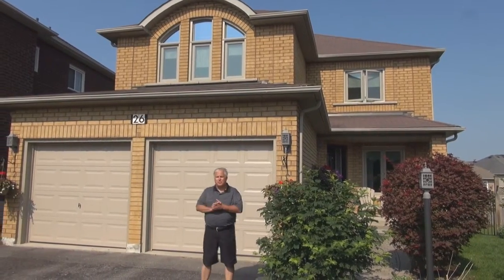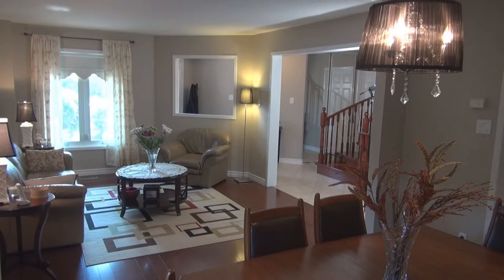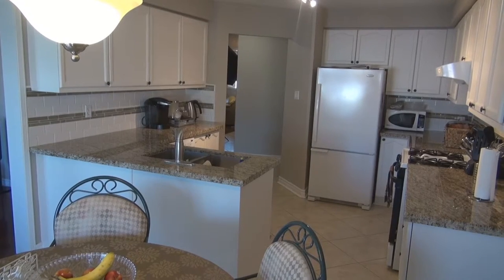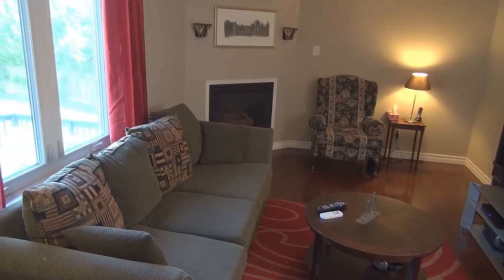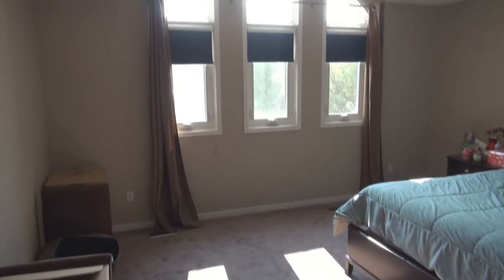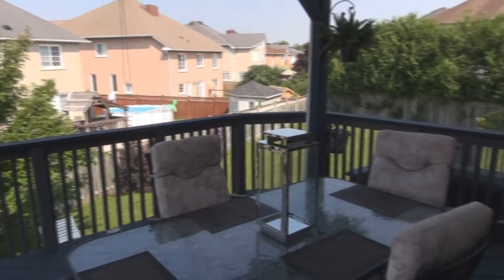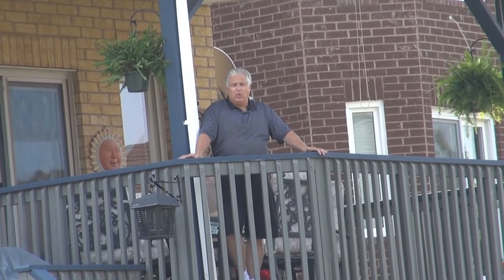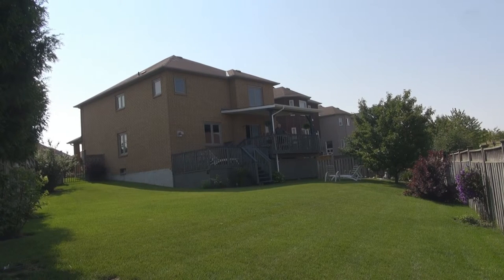Great Home For Sale in Ajax, 26 Strickland Dr - Michael Baird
Michael Baird would like to introduce you to 26 Strickland Dr in Ajax Ontario Large 4 Bedroom Home With Loads of Upgrades, On Huge Pie Shaped Lot. Call Michael Baird Today - 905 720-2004.